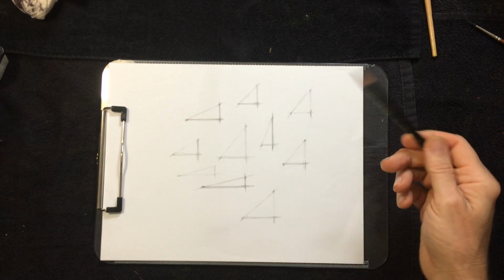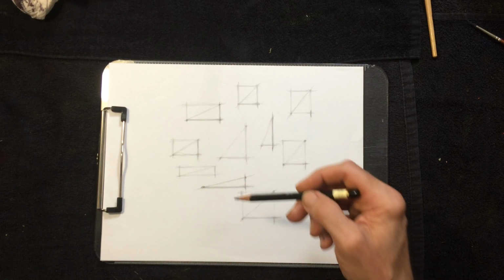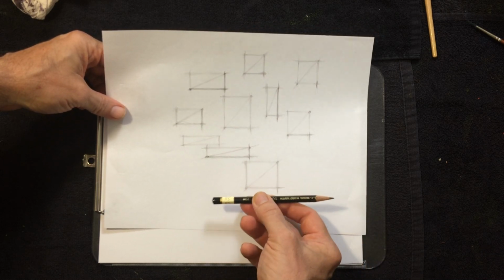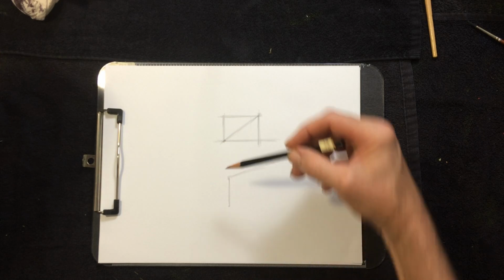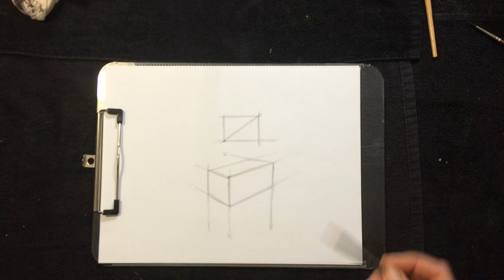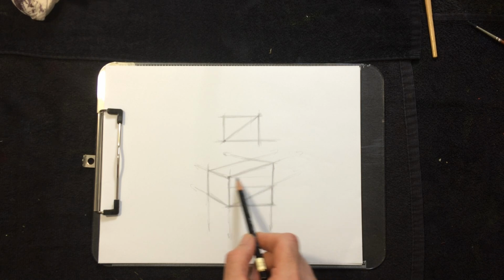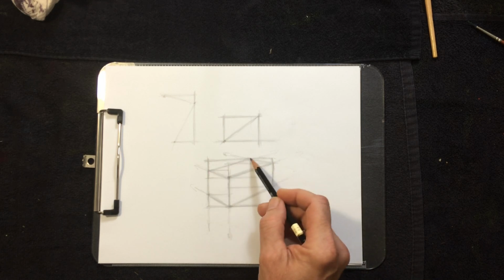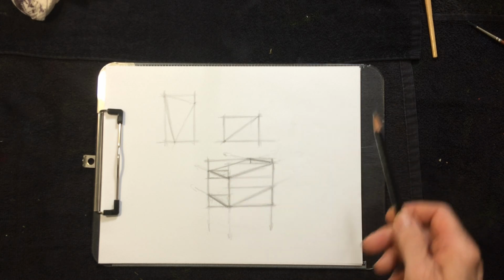Drawing Instruction - 'Right' Triangulation 02